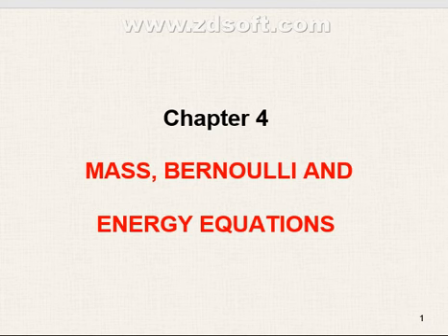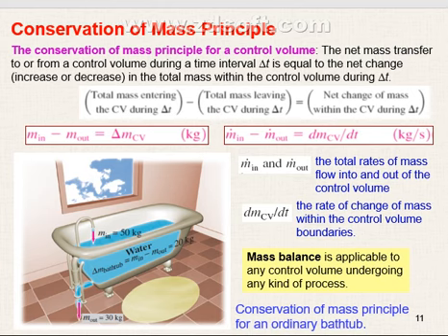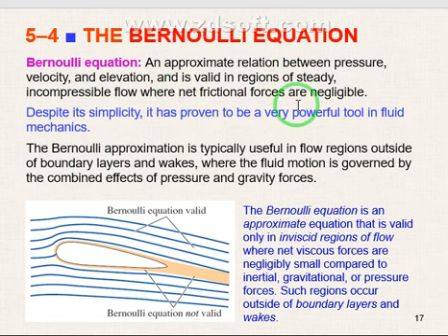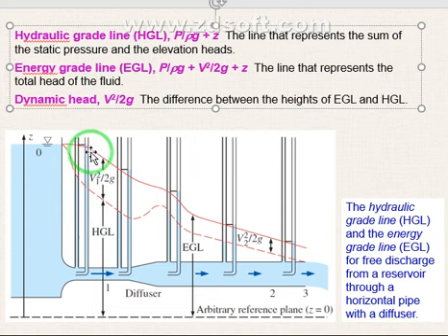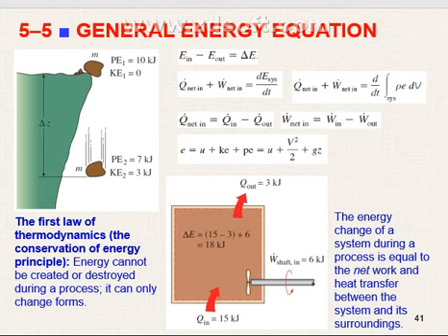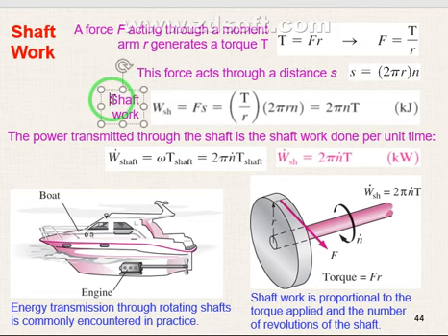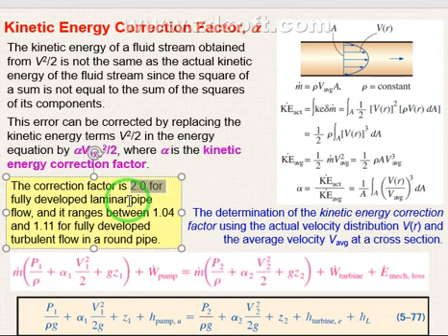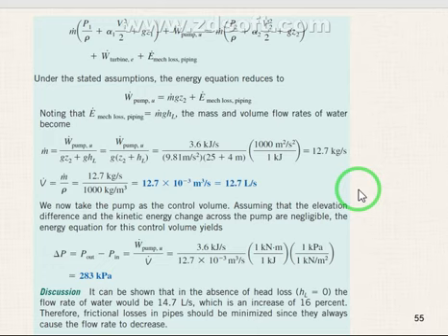Ch 4 Revision Class